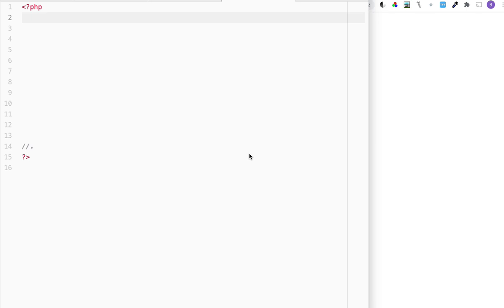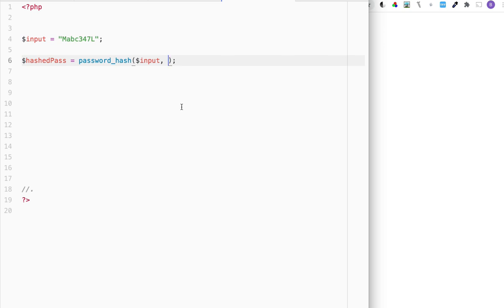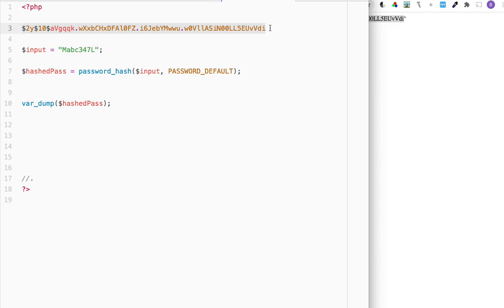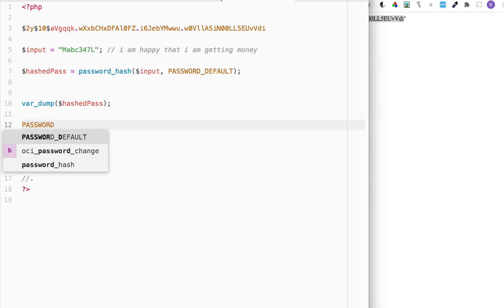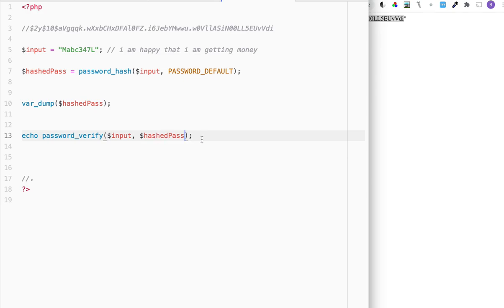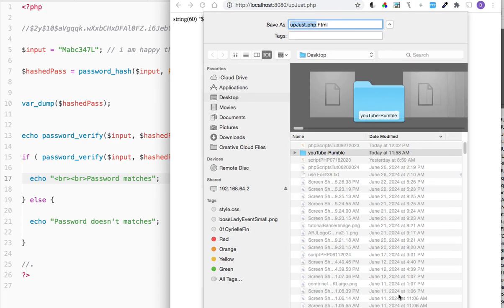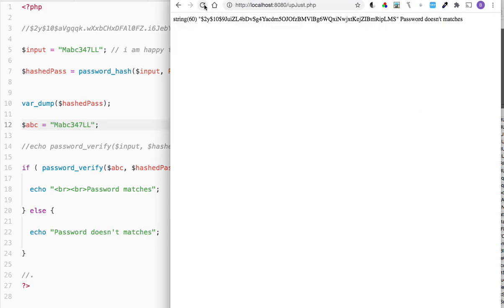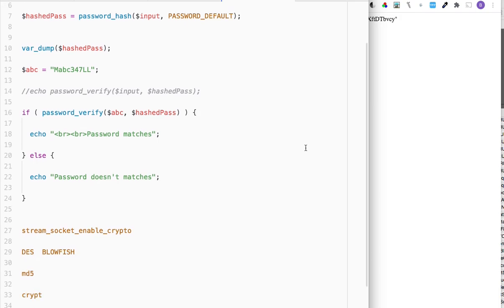Advance PHP | Password Hash & Verify - video #61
Using password_hash is the recommended way to store passwords.

$input = "Mabc347L";

$hashedPass = password_hash($input, PASSWORD_ DEFAULT);

var_dump($hashed_password);

As you can see it's hashed. (I assume you did those steps).

Now you store this hashed password in your database, ensuring your password column is large enough to hold the hashed value (at least 60 characters or longer). When a user asks to log them in, you check the password input with this hash value in the database, by doing this:

Note that password_hash() returns the algorithm, cost and salt as part of the returned hash. Therefore, all information that's needed to verify the hash is included in it. This allows the verify function to verify the hash without needing separate storage for the salt or algorithm information

The “password_hash()” creates a new password hash using a strong one-way hashing algorithm.

These algorithms are currently supported:

PASSWORD_DEFAULT - Use the “bcrypt" algorithm (default as of PHP 5.5.0).

The “bcrypt” is a password hashing technique used to build password security. It is used to protect the password from hacking attacks because of the password is stored in bcrypted format.

PASSWORD_BCRYPT - Use the CRYPT_BLOWFISH algorithm to create the hash. This will produce a standard crypt() compatible hash using the "$2y$" identifier. The result will always be a 60 character string, or false on failure.

PASSWORD_ARGON2I - Use the Argon2i hashing algorithm to create the hash. This algorithm is only available if PHP has been compiled with Argon2 support.

PASSWORD_ARGON2ID - Use the Argon2id hashing algorithm to create the hash. This algorithm is only available if PHP has been compiled with Argon2 support.

Now, that the “password_verify” verifies that a password matches a hash value which means that it verifies that the given hash matches a given password.

The “password_verify()” function is compatible with “crypt()”. Therefore, password hashes created by “crypt()” can be used with password_verify().